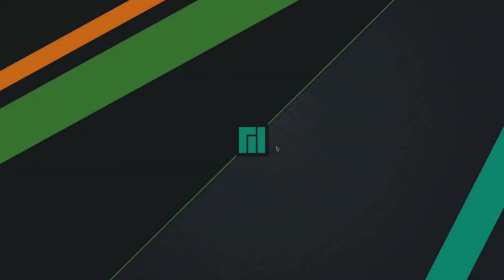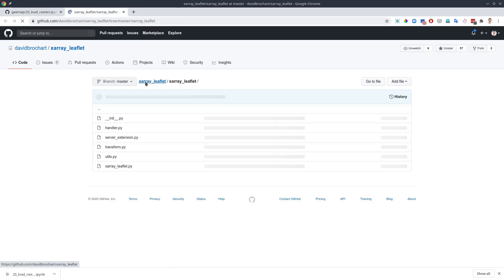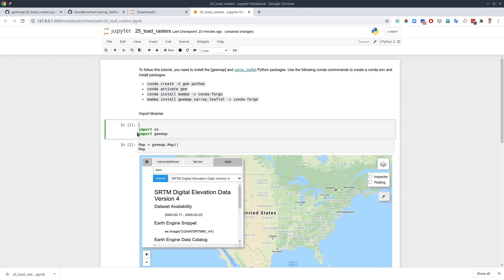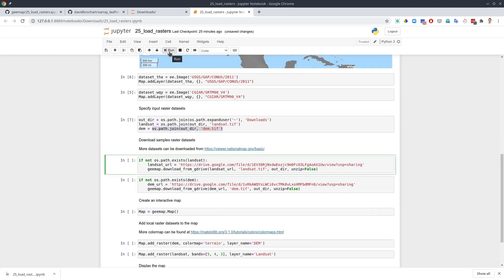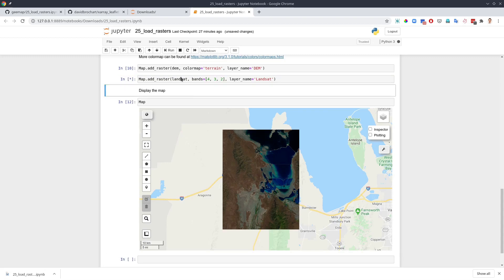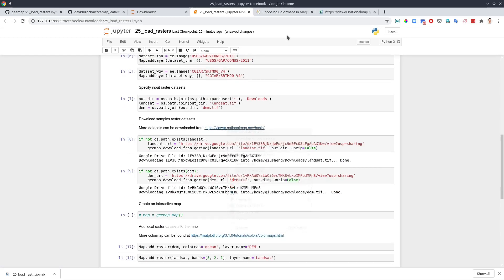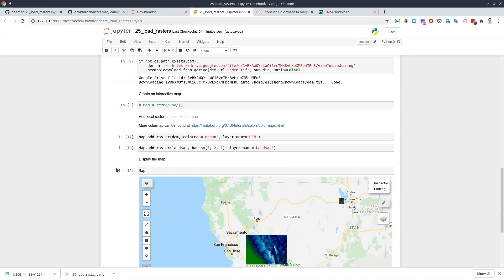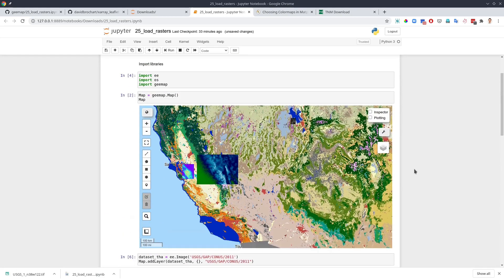GEE Tutorial #25 - How to load local raster datasets with geemap?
This tutorial shows you how to load local raster datasets with geemap so that you can visualize local raster datasets with Earth Engine data layers.